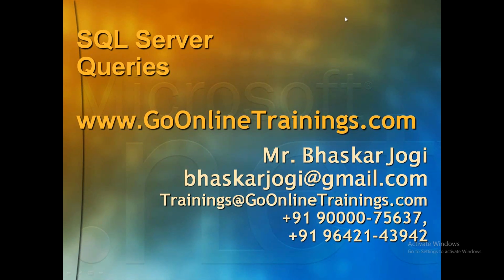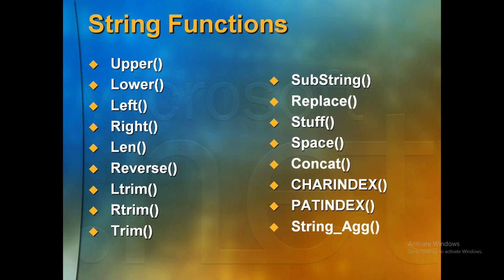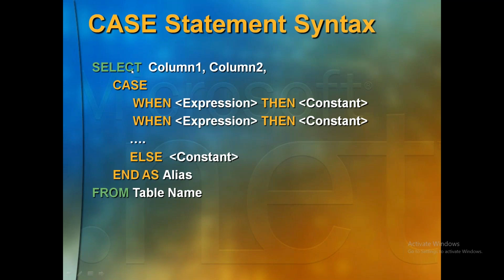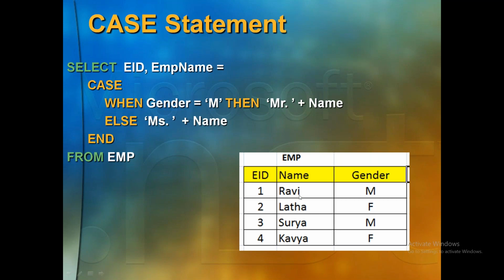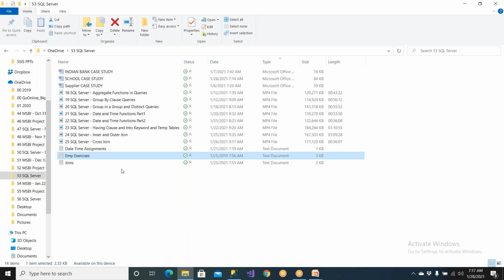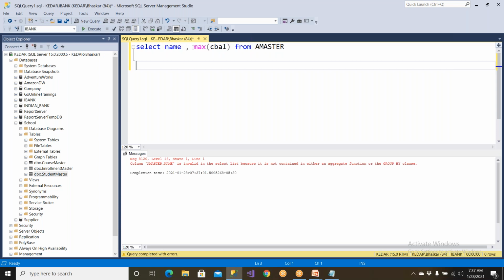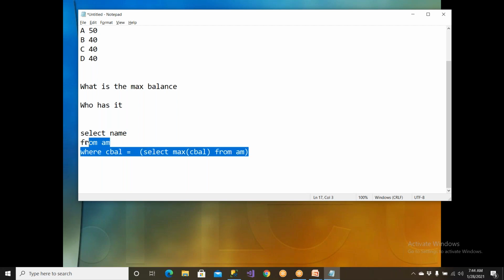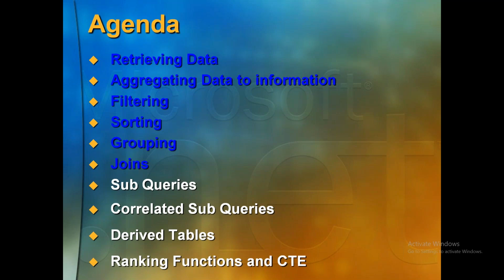29 SQL Server Between and Case Statement and Sub Queries